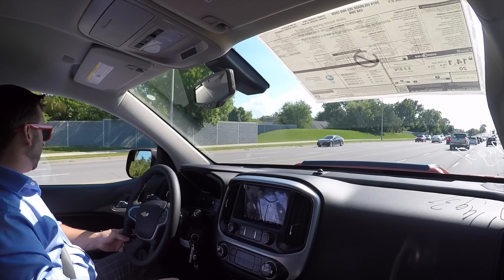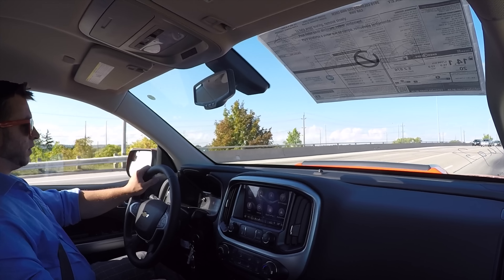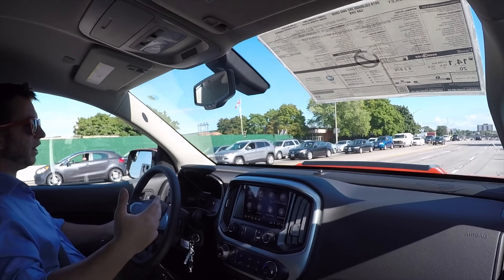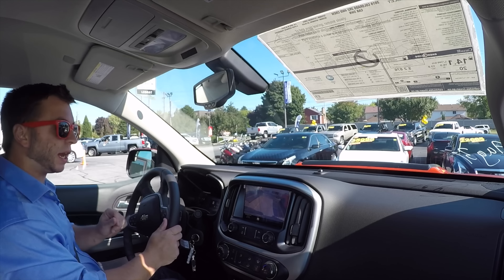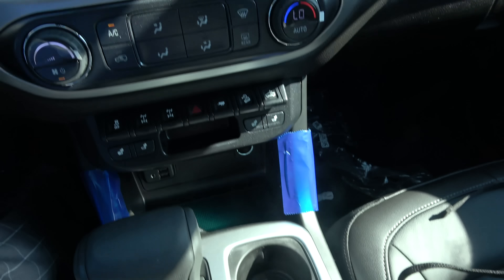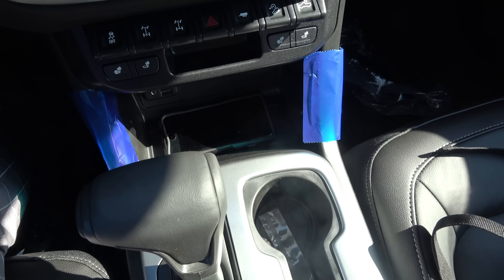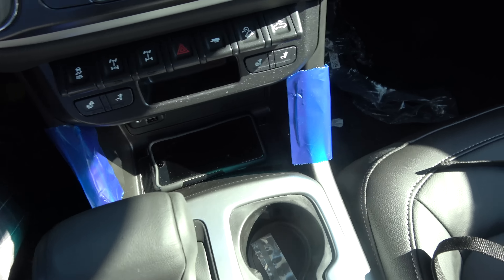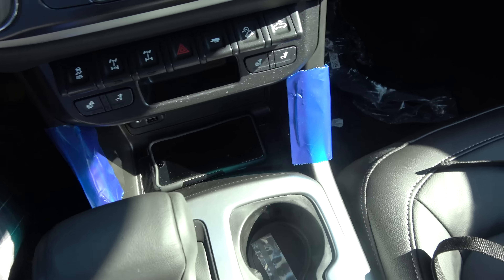2019 Colorado ZR2 Review Test Drive in a NEW COLOUR!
What a truck... enough said.

Sticker Mule is where I buy all of my channel stickers get a discount